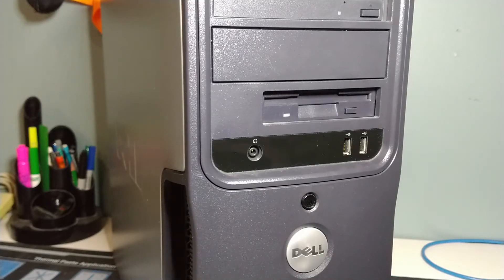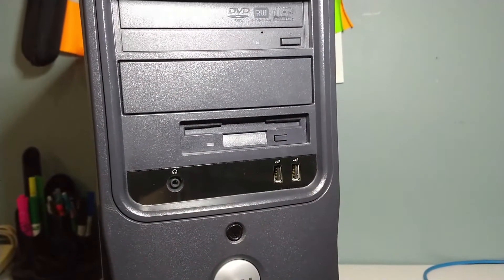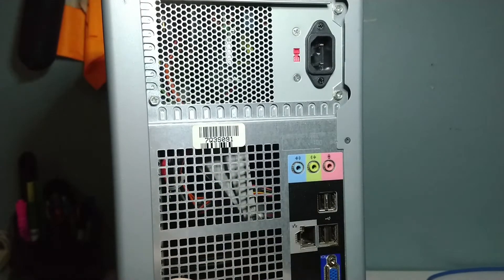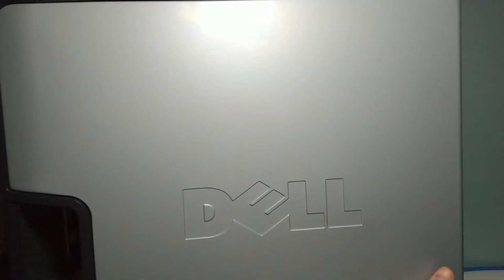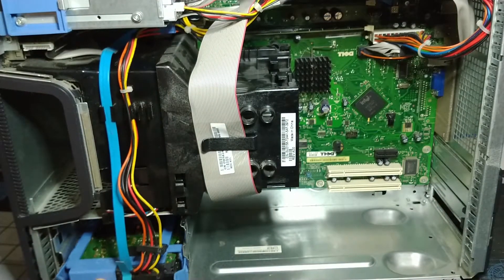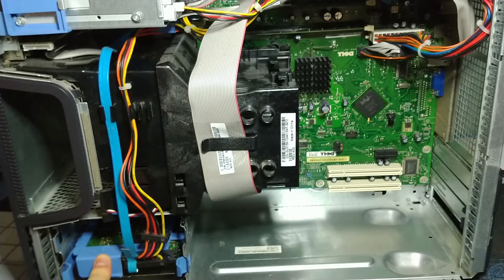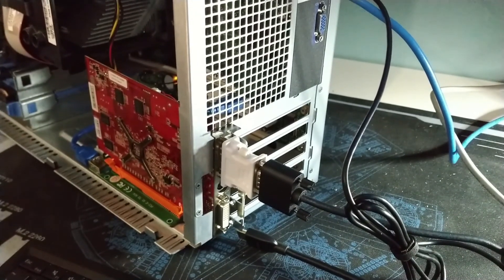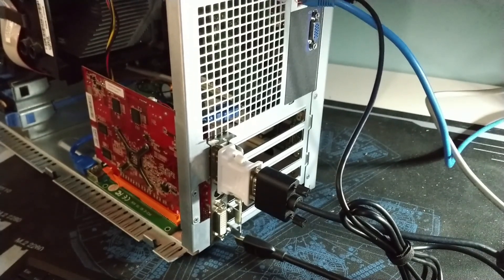Dell Dimension 3100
Timely inspiration saved this potato

Here is my review of this Dell Dimension 3100 that I repaired and 'upgraded' to run Windows 10